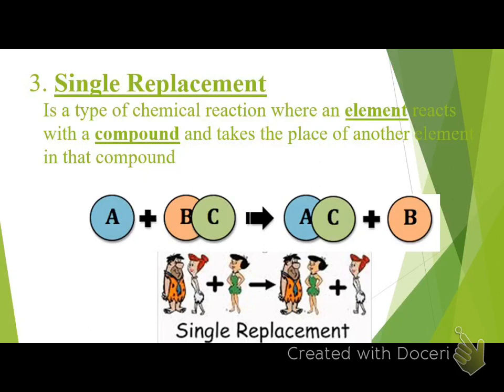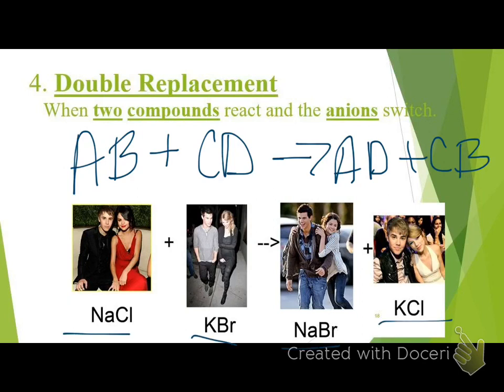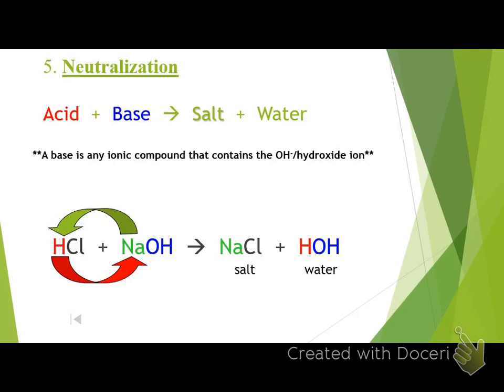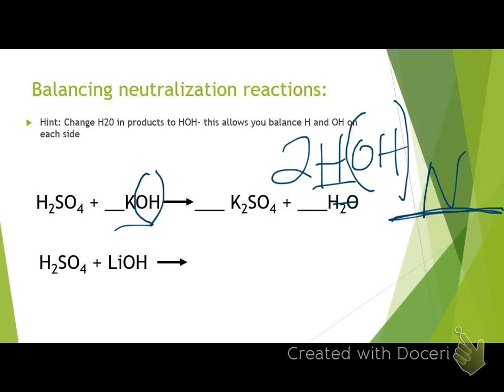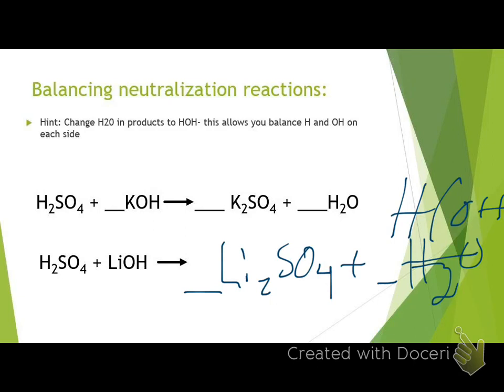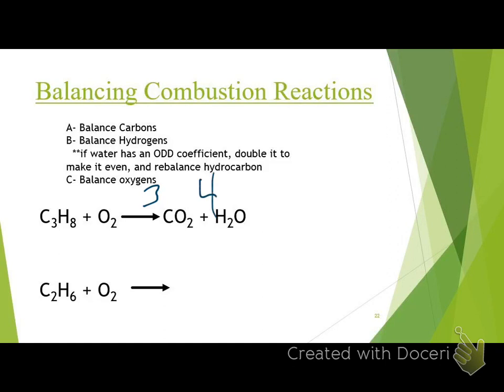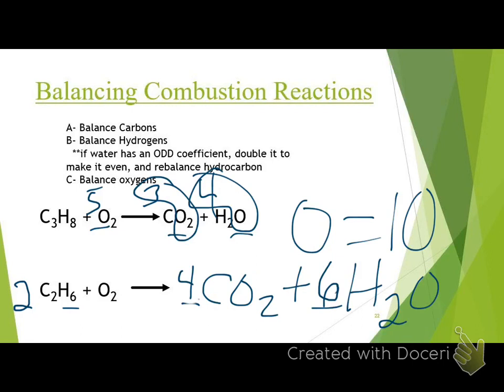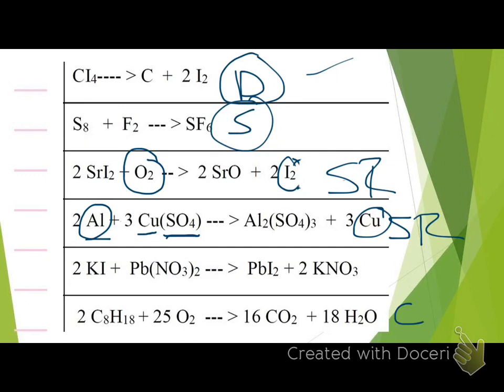Unit 7: identifying reactions